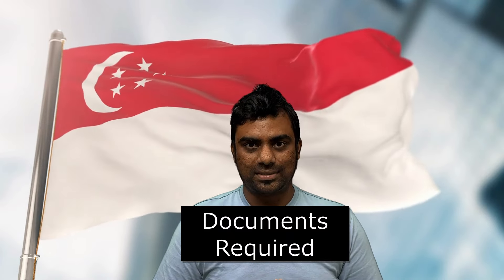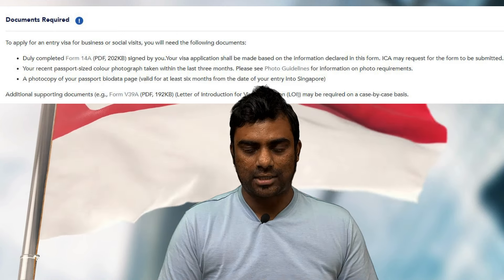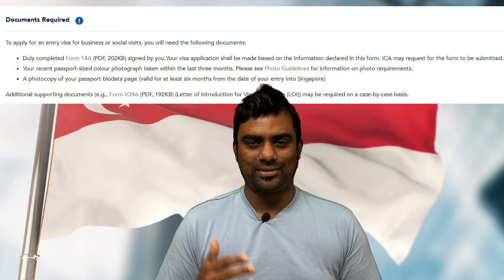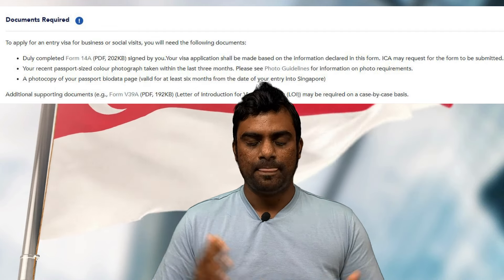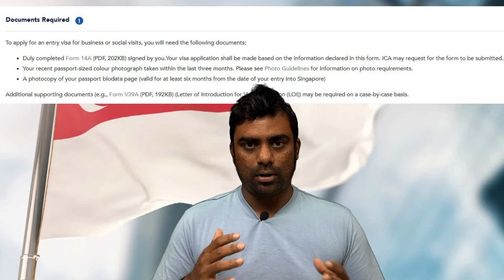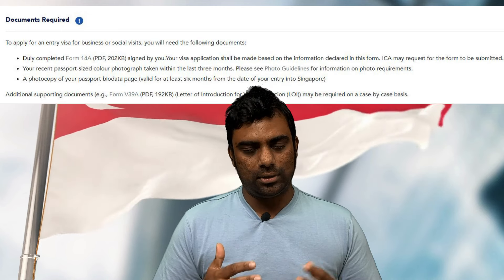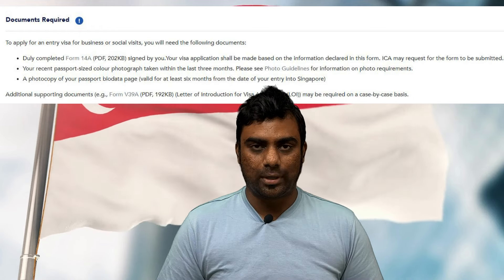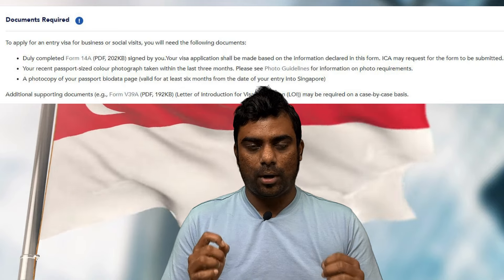How to Apply for a Singapore Tourist Visa for Indians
Read about Singapore tourist visa requirements for Indians and  documents required for preparation. From the application form to the additional paperwork, we leave no stone unturned. I will also provide you with valuable information on how to deal with visa fees and payment process for Indians.

 Navigating the Singapore visa application process can be daunting, but fear not! It guides you step by step through the entire process and simplifies the complexities.

During the application and processing, you will have a clear idea of ​​the timeline and what to expect. Discover the secrets to a successful visa application as we delve into the interview process for Indian travelers. I will share practical tips and tricks to help you ace the Singapore visa interview and increase your chances of acceptance.

Thinking about Singapore tourist visa validity and extension options? I protected you. Read about length of stay, visa extension and extension options for  Indian nationals visiting Singapore. You will understand the most common reasons for visa refusal and how to avoid them. My in-depth review will give you  the information to make a solid application and increase your chances of getting a Singapore tourist visa.

If you find the application process overwhelming, we've got your back. Check out the services offered by Singapore visa consultants who specialize in helping Indian travelers. From personal training to application support, they can help simplify the entire process for you.

Explore the Visa Application Center for Singapore  Indians and learn how they can streamline their visa process.
 Start your Singapore adventure with confidence with our detailed visa  checklist.

 I've compiled a comprehensive list of all the essentials you'll need to make your application  complete and accurate.
 Are you an Indian passport holder looking to explore  the wonders of Singapore? Know the special rules and regulations applicable to  tourists in India and ensure a smooth travel experience.

Join me in this informative video as I explore the Singapore tourist visa process for Indians. Say goodbye to the confusion and embrace the excitement of planning a trip to Singapore.

My Instagram ID is : @nagarjunbackpacker